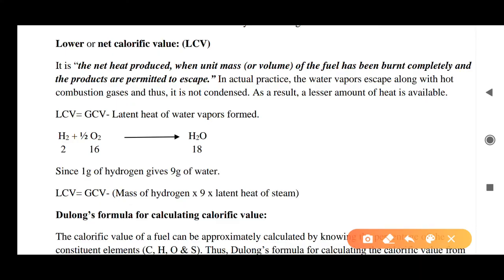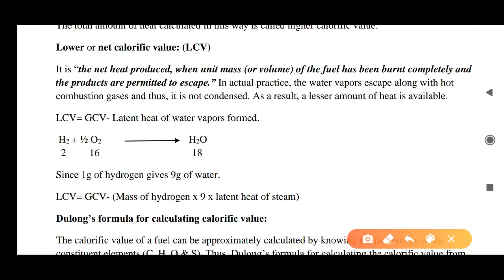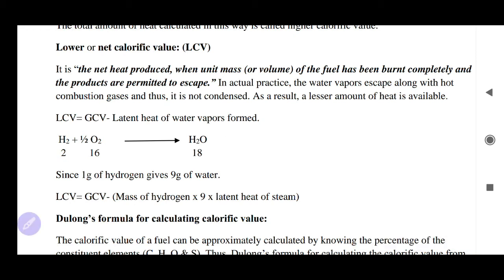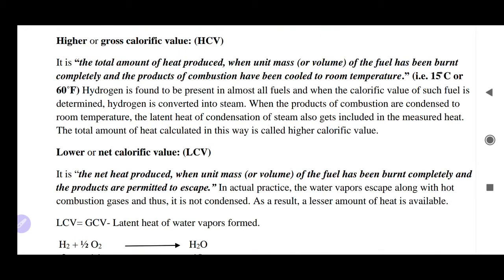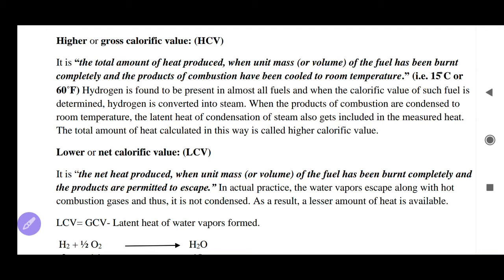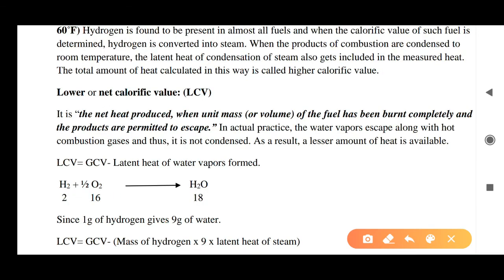Fuels and Combustion Lecture 02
In this video you will learn about Calorific Value of fuel. Also difference between Gross and Net Calorific value is explained.